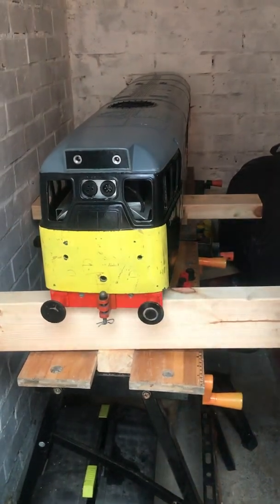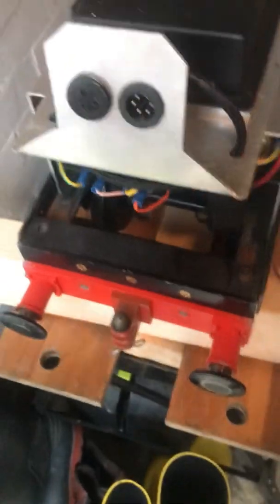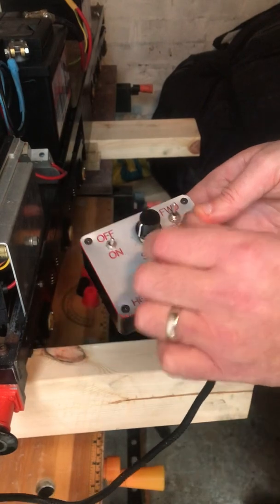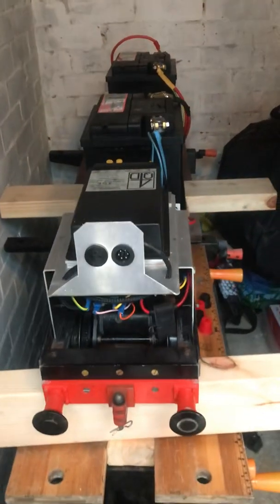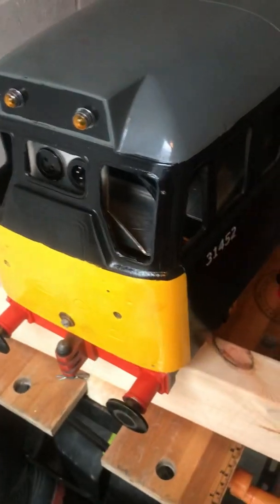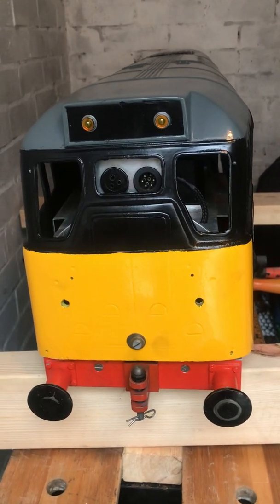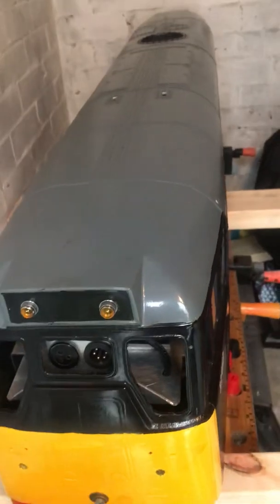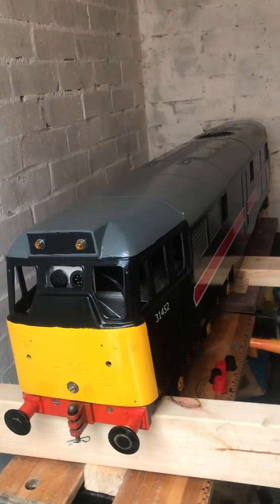Class 31 5 inch gauge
Class 31 5 inch gauge for my garden railway will be repainting it into BRITISH RAILWAYS blue livery more videos to follow as and when I find time to do the repaint for some reason I said 2020 project in the video was meaning 2022 like and subscribe thank you for watching